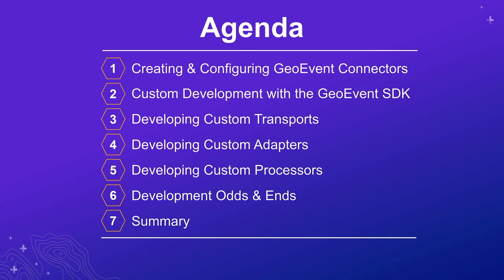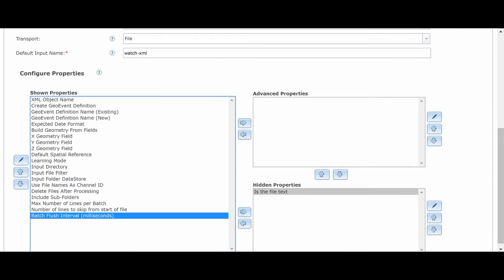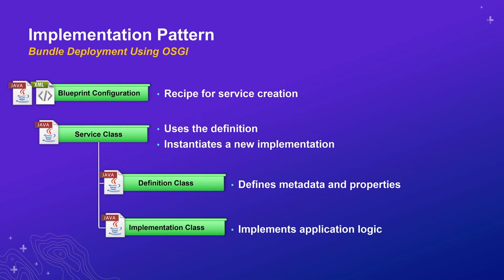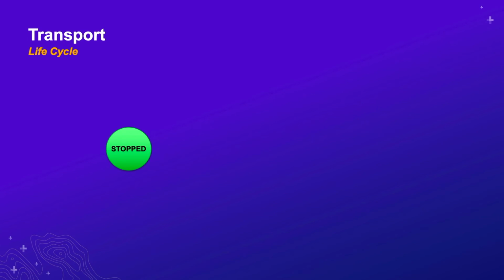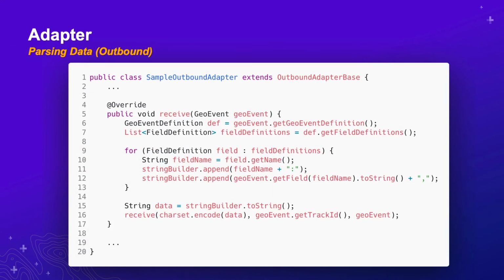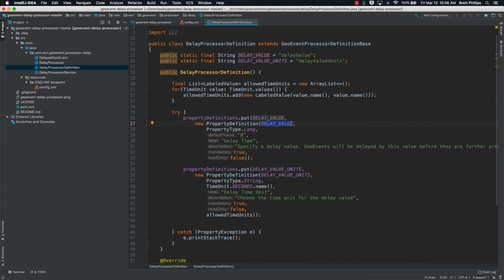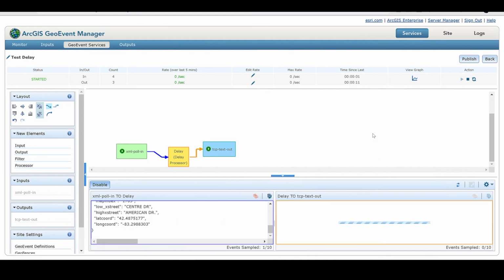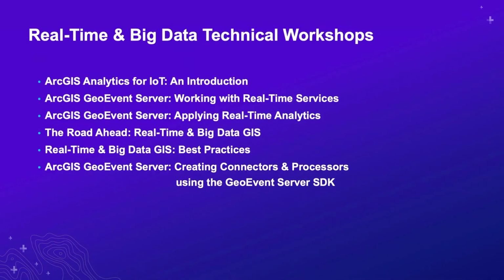ArcGIS GeoEvent Server: Creating Connectors & Processors Using the GeoEvent Server SDK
ArcGIS GeoEvent Server is an extensible product, allowing you to create your own input and output connectors as well as real-time analytic processors. Learn how you can add your own connectors to receive and send new streams of information from your IoT sensors and devices, enterprise business systems, and third party feeds. The GeoEvent Server SDK is based on Java, so a basic knowledge of Java will be helpful for this session.